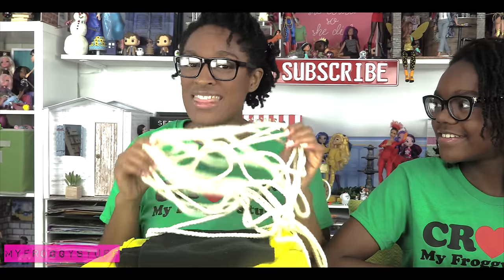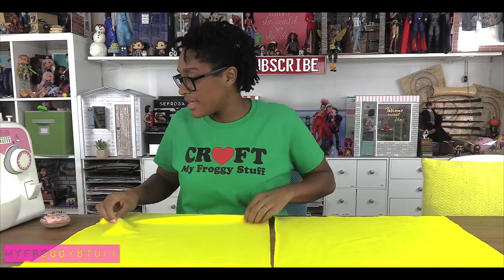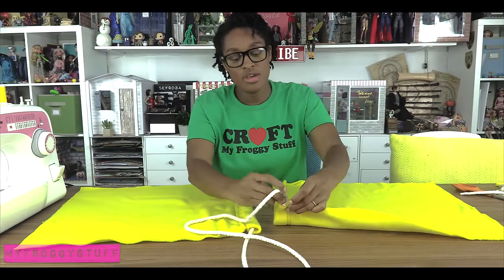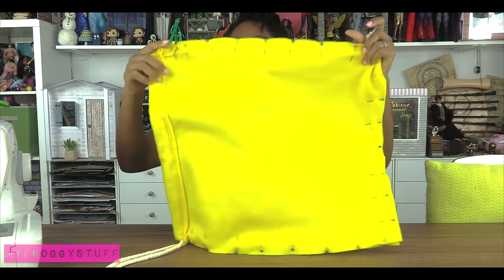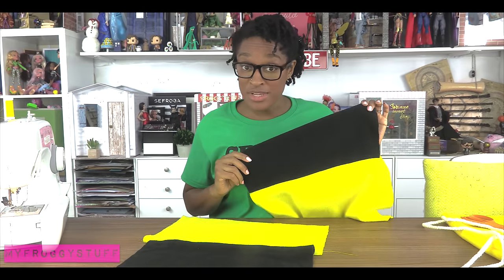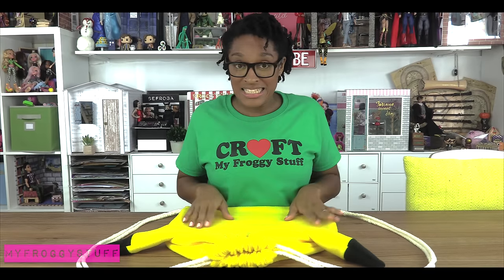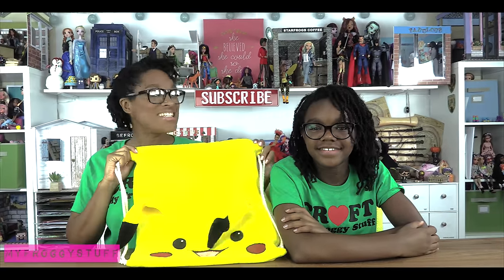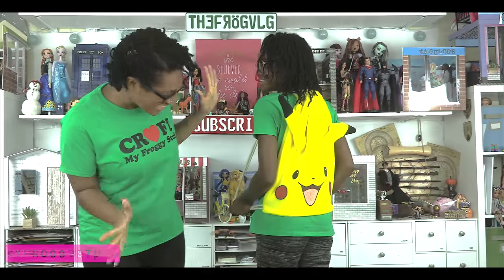DIY - The Frog Vlog: - POKEMON - Draw String Backpack Resize - 4K Craft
by request: You asked for it!... You got it!!! ... Check out this FABSOME resize of our Handmade DIY POKEMON Doll Draw String Backpack!